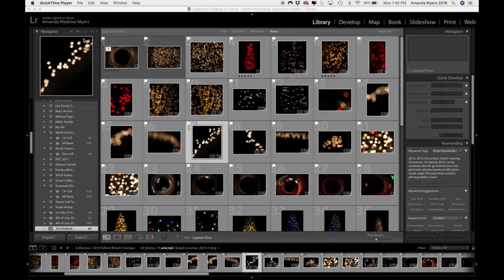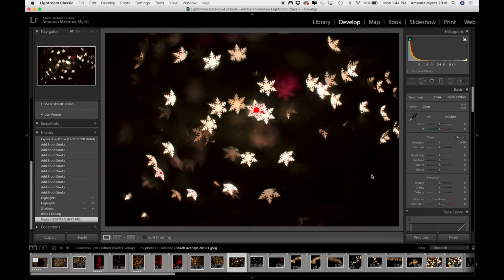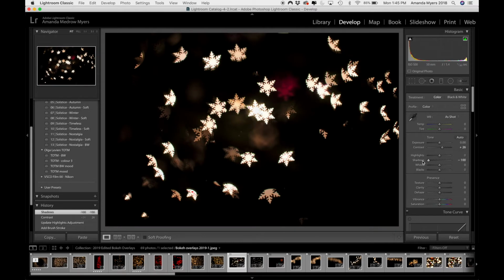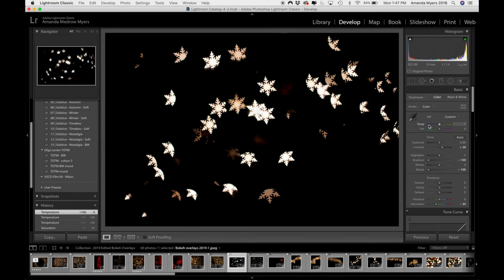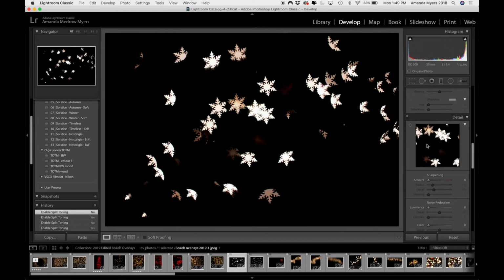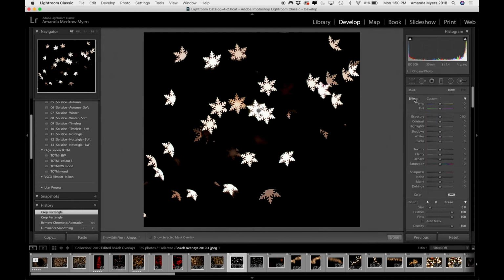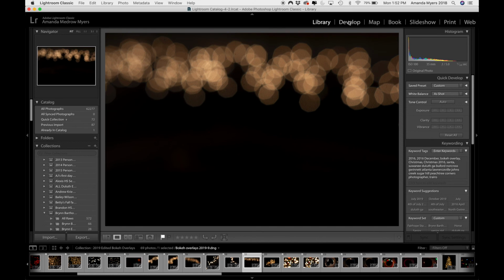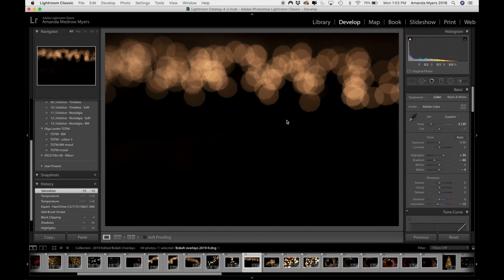Raw Processing Overlays in Lightroom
This video is part of my free mini-course, The Ultimate Guide to Bokeh Overlays, which can be found

In this video, I'm showing you the most common things I do while raw processing after I've shot my own bokeh overlays.  These edits are done in Lightroom, but the same things can be done in Adobe Camera Raw.  (They can also be done in Photoshop by adding a Camera Raw Filter.)